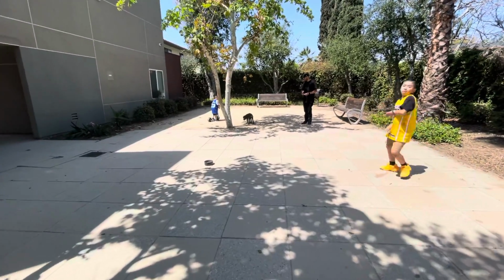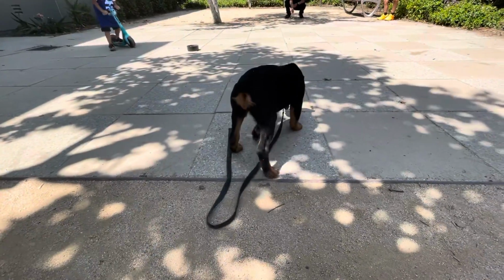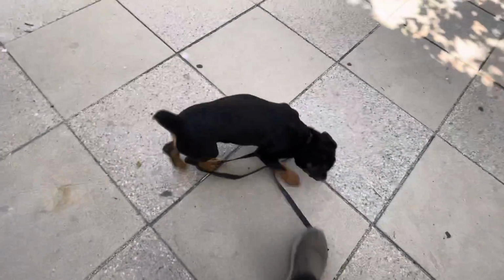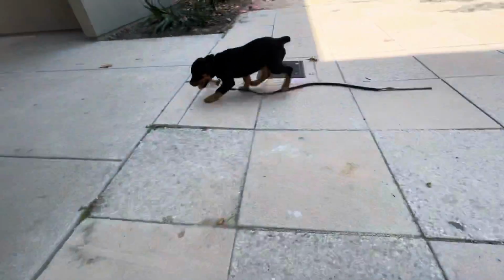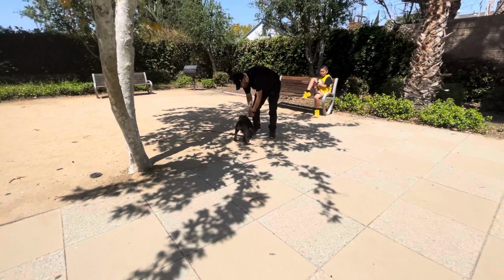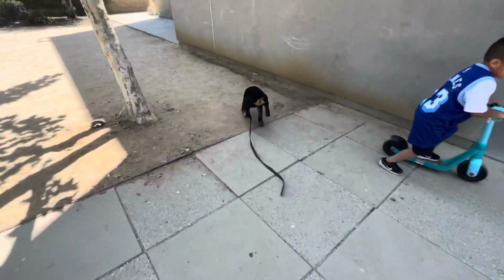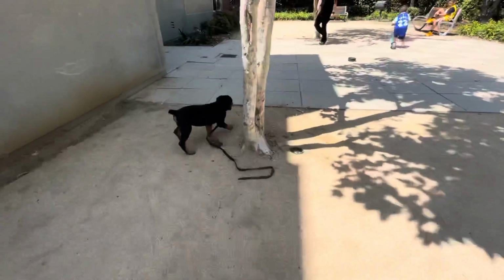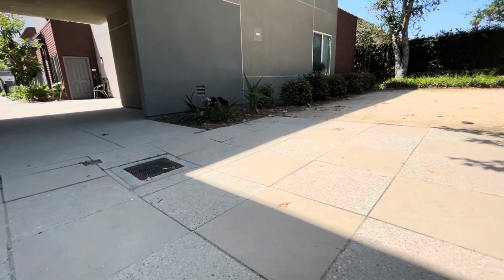Teaching Millie 12 week old puppy recall aka come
Kurt Burk (CPDT-KSA) Teaching Millie 12 week old puppy recall aka come @hundr